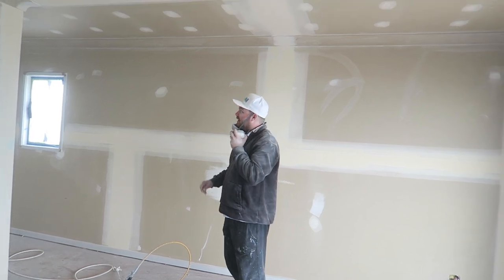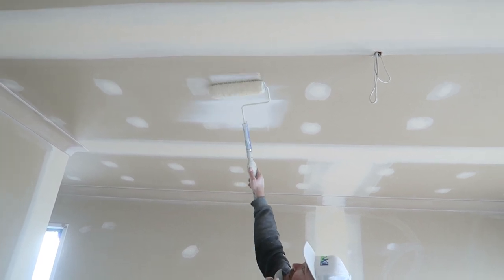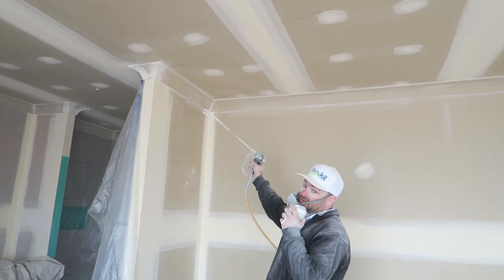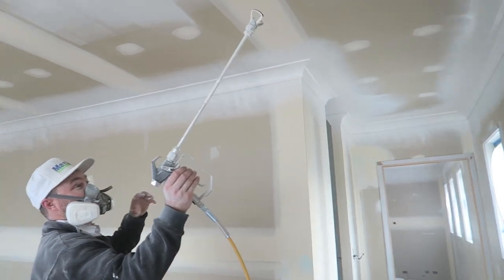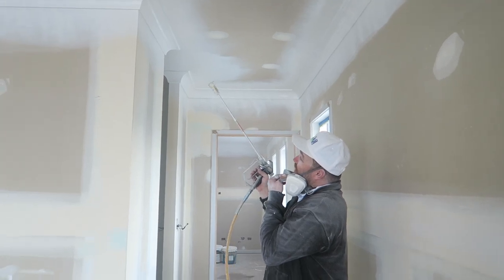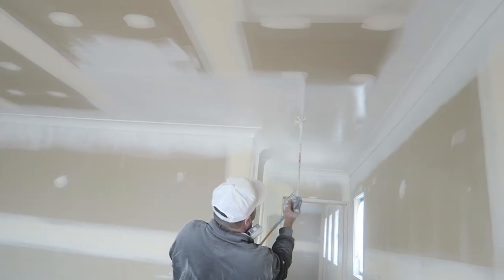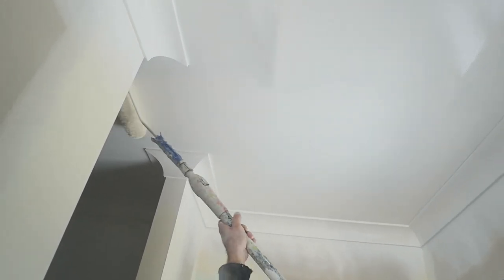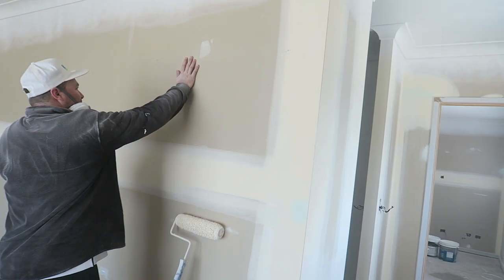Tips on Painting Drywall With An Airless Spray Gun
I constantly get comments from people asking me why do I backroll? when the spray seeems like it does a good enough job.
Firstly we only backroll over drywall plasterboard. I too believe a spray finish looks better on cars, metal and many others things.
Firstly, because it says on the drywall manufacturers installation guidelines to backroll.
Backrolling pushes the paint into the surface rather than just it sitting on top. If it sits on top it doesn't adhere properly, and can and will peel off later down the track, and you see the fresh plasterboard when it does. I have some paint peeling videos as well which shows this exactly.
Another big aspect is if you are spraying the whole house what happens if the paint spits onto a surface before/after a blockage how could you fix that?
If your backrolling thats no problem, you just roll it right out. Also if the sprayer puts it on too heavy or to light, the backroller controls the finish where if its too heavy he can roll his roller out somewhere else to get rid of the excess and continue on.

Once the job is finished and the ceilings lets say are sprayed and the last coat is not backrolled. If there is a defect from an electrician lets say, its very hard to blend a sprayed finish once your spray gun is packed up and time has gone by. whereas if it was rolled, a roller could easily blend it as well as can be.

Not back rolling is just time saving.  So many people don't backroll because these days builders only pay peanuts and the pay doesn't allow. Hence why I don't do new work.?

3M Dual Cartridge Respirator Assembly
DEWALT DPG82-11 Concealer Clear Anti-Fog Dual Mold Safety Goggle
Airless Spray Tip For Graco Titan Wagner Airless Spray Gun And Paint Sprayer
Ultra Max II 695 Hi-Boy Standard
DuPont Disposable Elastic Coverall Suit, Size: X-Large, with IPT Protective Gloves